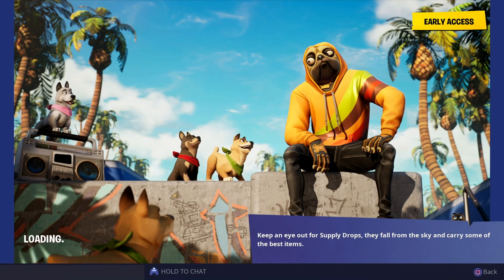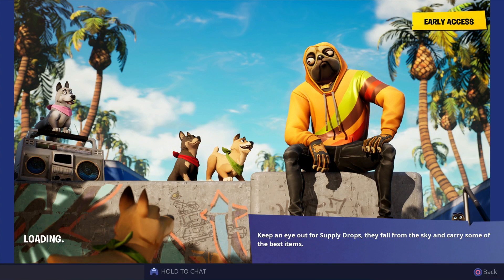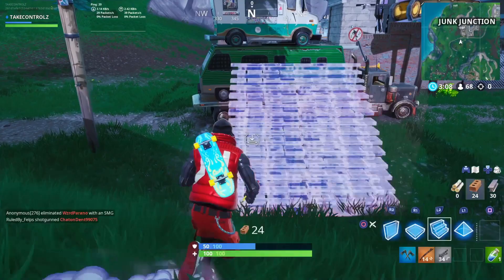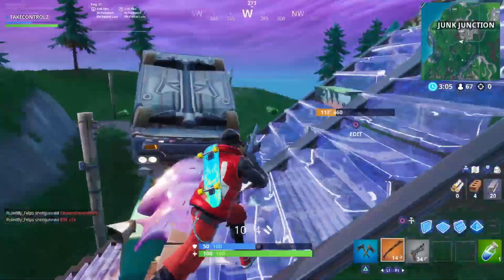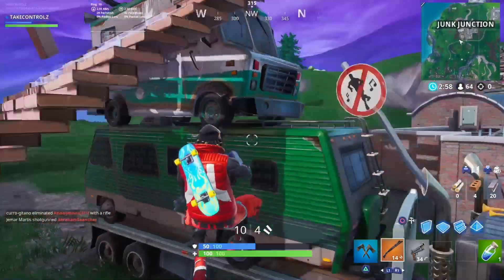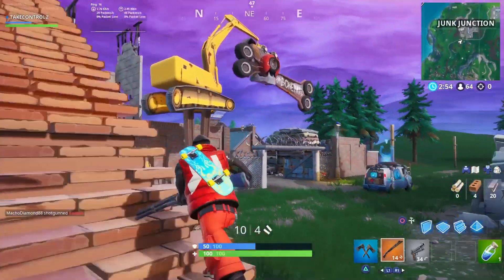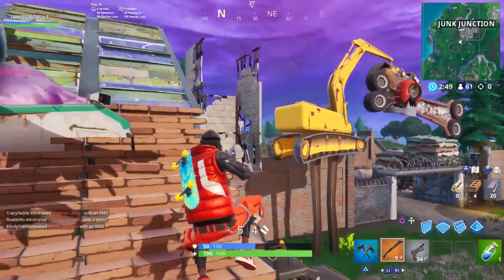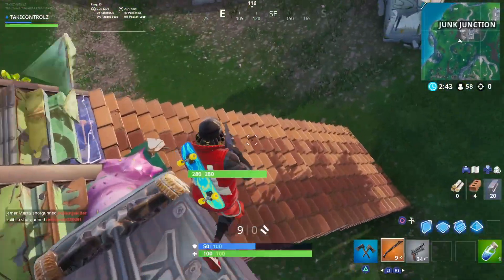Fortnite week 3 battle star Location.NEW DOG SKIN!!